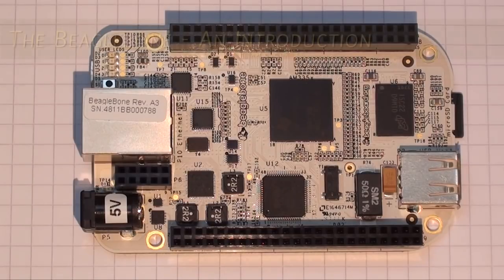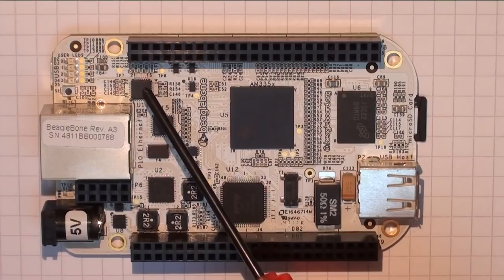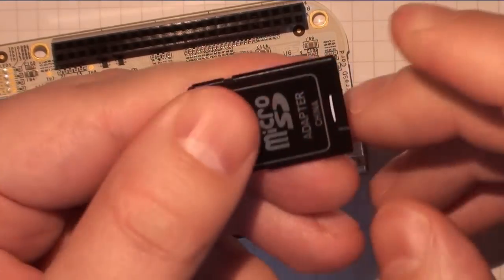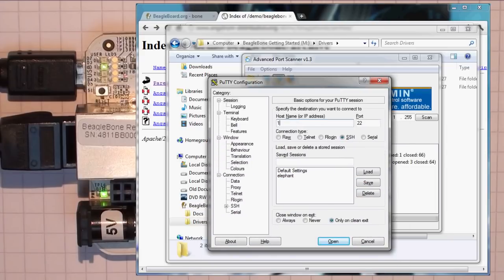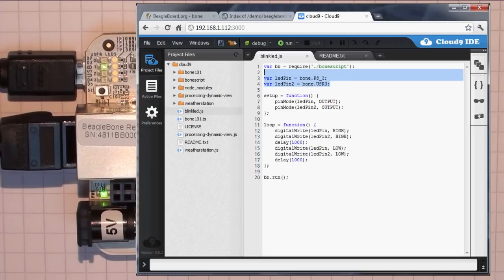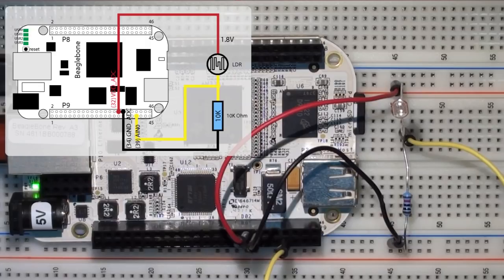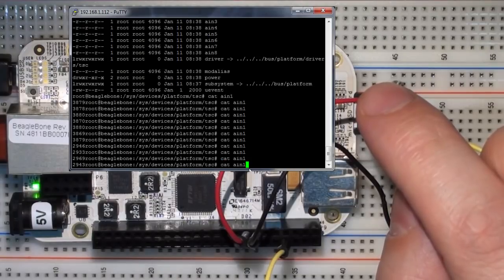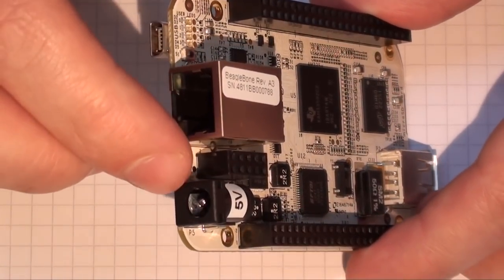The Beaglebone - Unboxing, Introduction Tutorial and First Example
for my blog and for updates to this video.

In this video I introduce the Beaglebone - a low-cost high-performance 720MHz ARM A8 device with 256MB of DDR2 Memory. It has full support for 10/100 Ethernet, USB client support, JTAG debug via USB. It has 64 GPIOs, 7 x 12-bit ADCs, and support for canbus and LCDs. The pin layout is like the arduino where you can place "capes" on the board. The Beaglebone boots using the MicroSD card into embedded Linux (Angstrom). In this video I will demonstrate the first steps with the board and I will discuss how you can use embedded Linux to send or receive values to the input/output pins and the 4 onboard LEDs. This is part of a module on Digital Electronics at the School of Electronic Engineering, Dublin City University, Ireland.